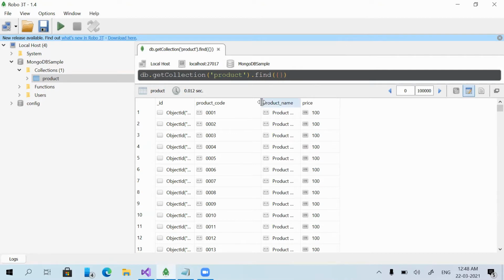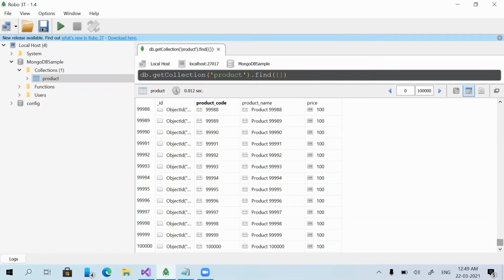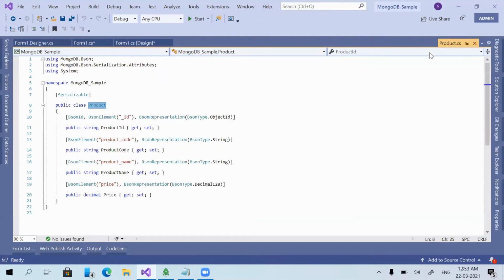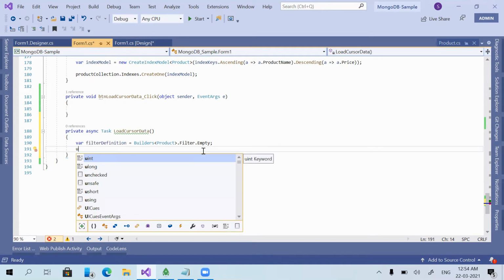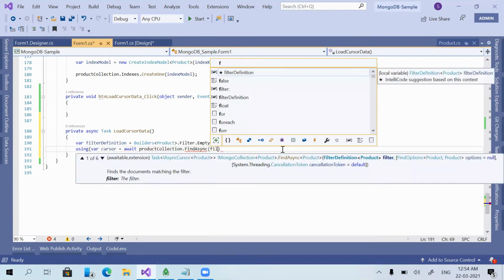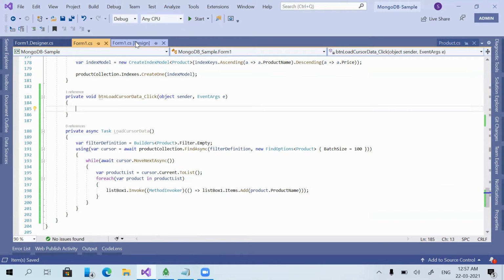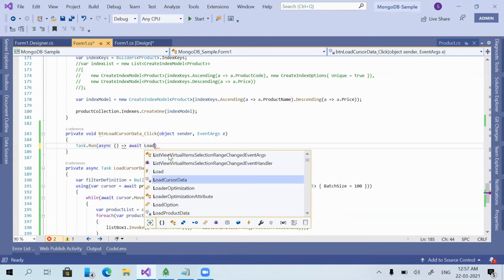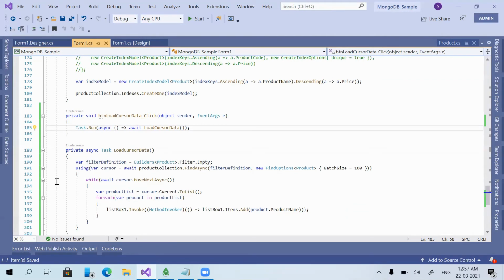How to use Batch Size in MongoDB Find - Part11 of MongoDB with C# Beginner's Tutorial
This is a MongoDB C# Find with Batch Size Tutorial. Let us see how to create index in MongoDB Collection from C# Application

This is MongoDB and Visual Studio (C#) tutorial. All videos in this series are
developed in Visual Studio 2019 using (C#/C Sharp Language) from Microsoft. The database used is MongoDB Community Server edition.